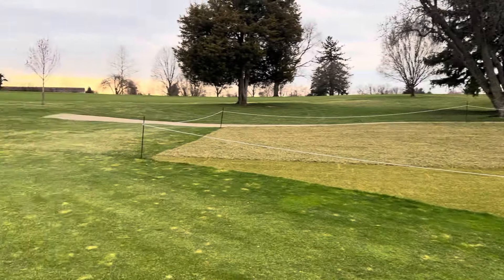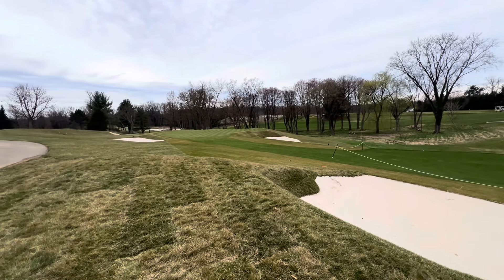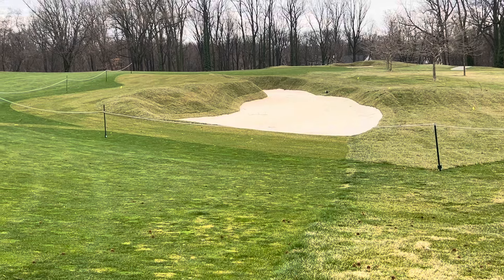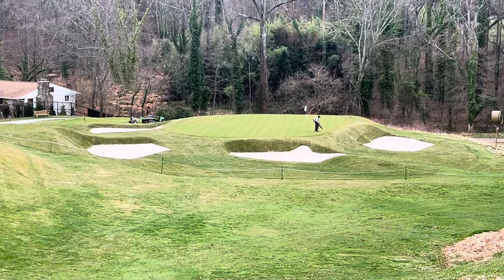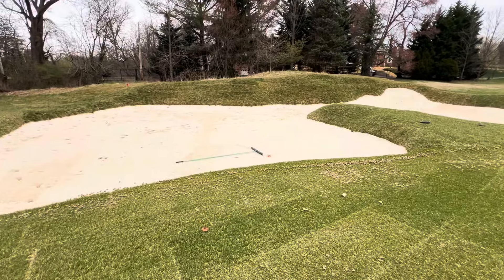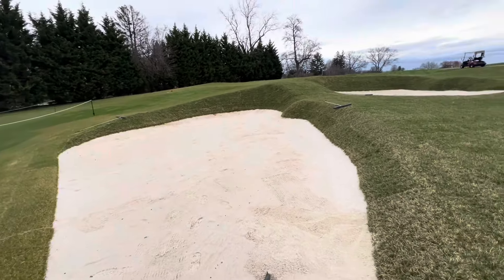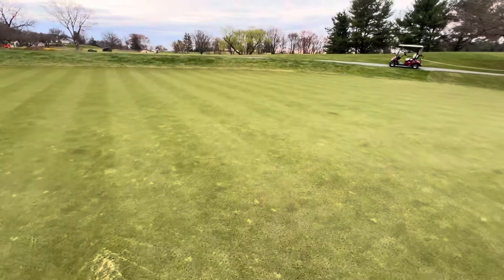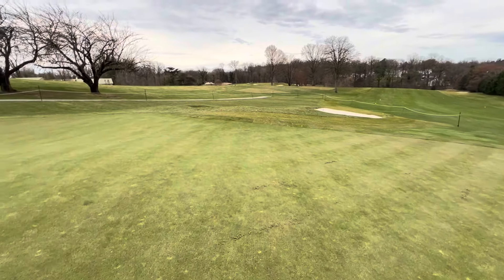March 15, 2024